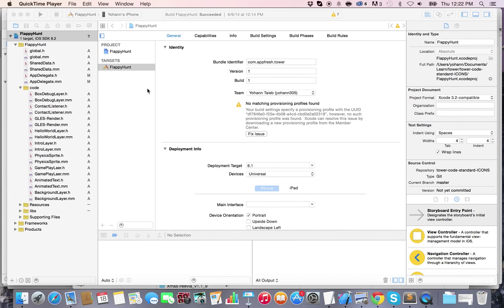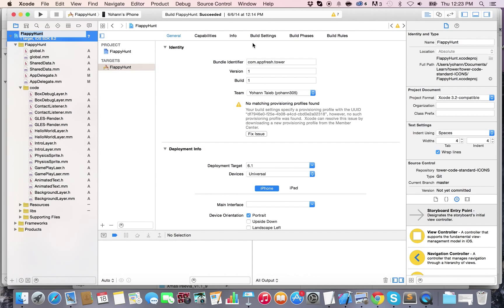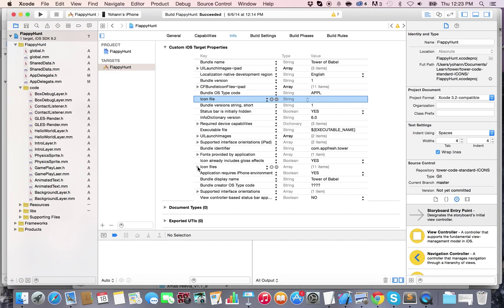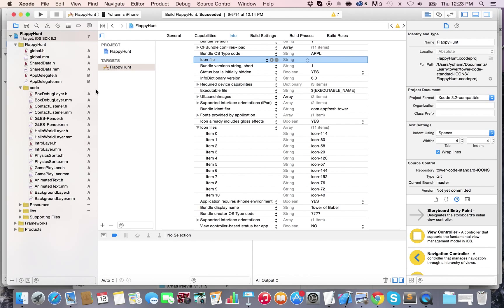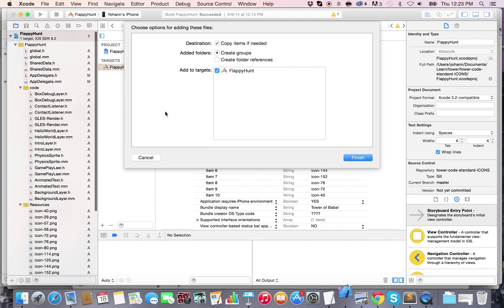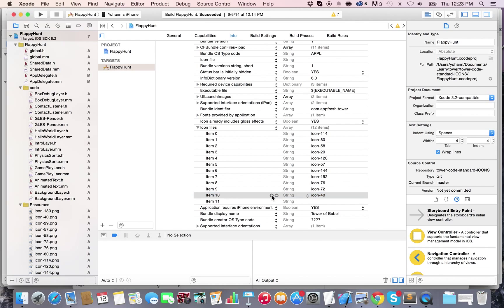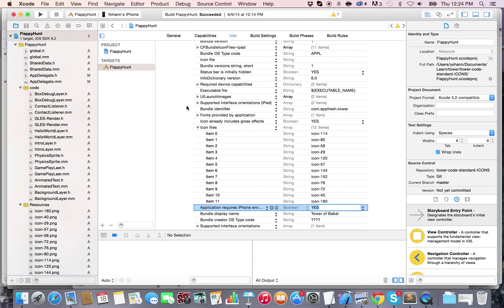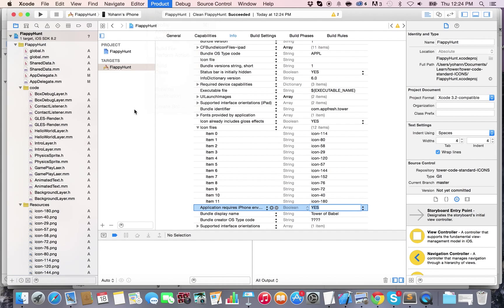How to add icons into xcode project for iOS iPhone iPad and Apple Watch application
This is part of the online courses alliance to make the most practical video tutorials for entrepreneurs.
In this lesson, you will learn how to add an icon image file to your iOS app and change the xcode project settings to use the icons and have them appear in your app.